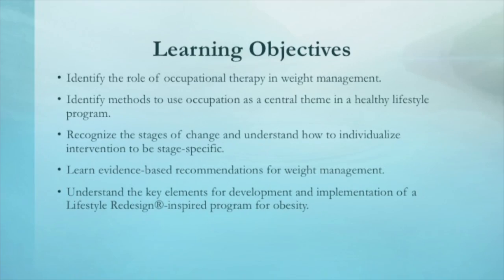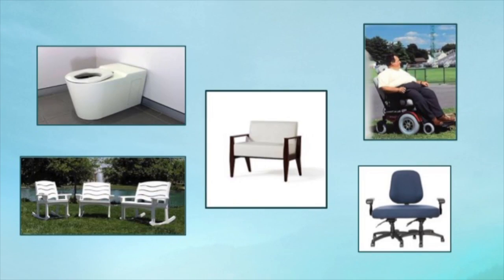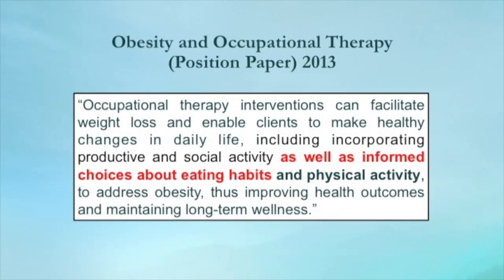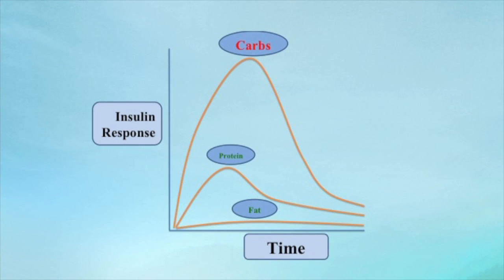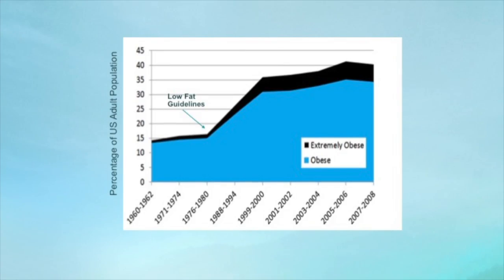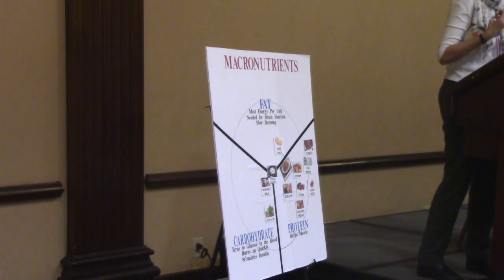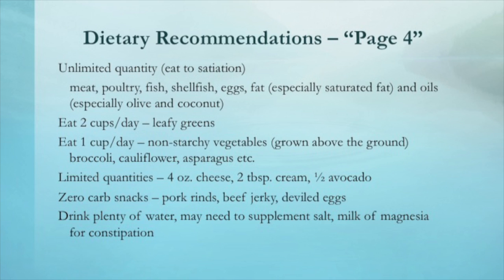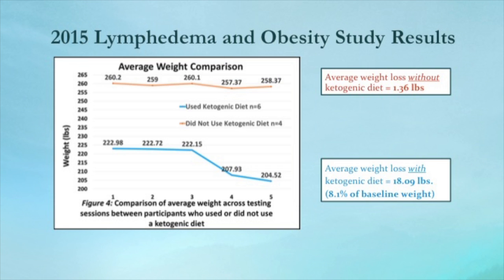Leslyn Keith OTAC 2016 - Part 1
Leslyn Keith presenting at the Occupational Therapy Association Conference, San Diego, CA - March 2016